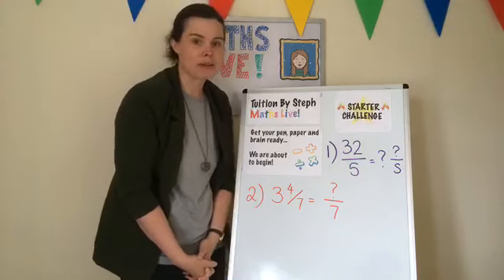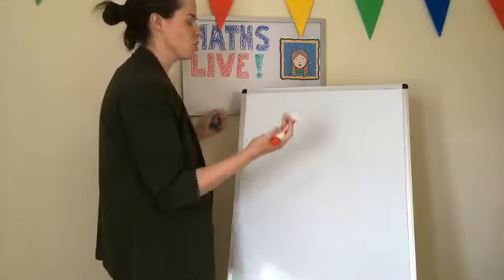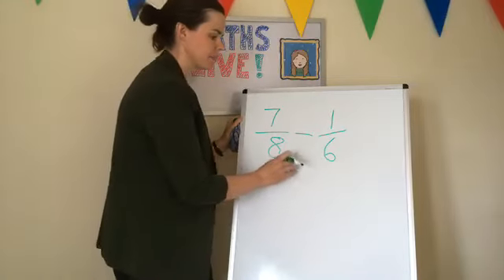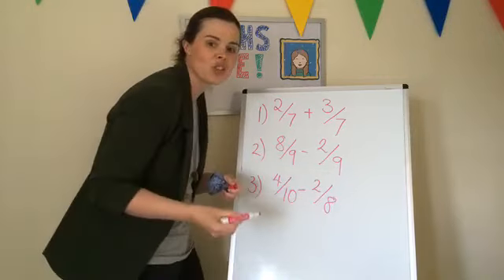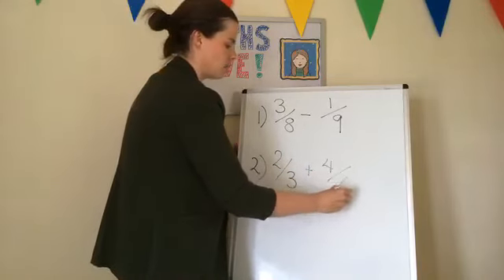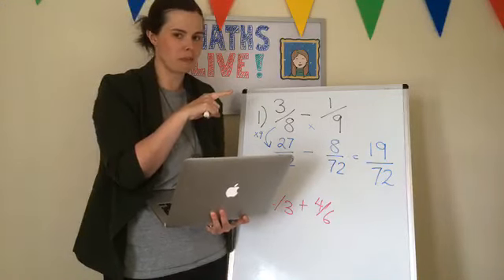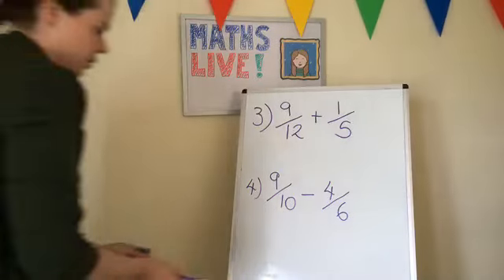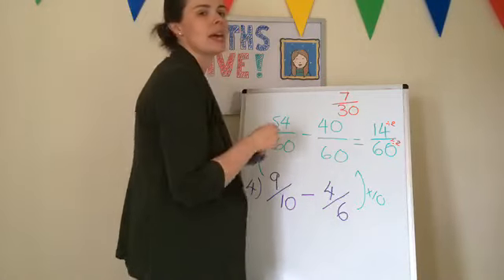Tuition By Steph: Maths Live! Week 7 (Adding and Subtracting Fractions)